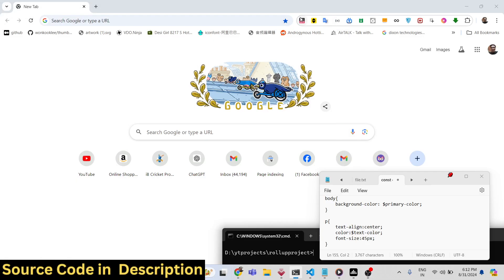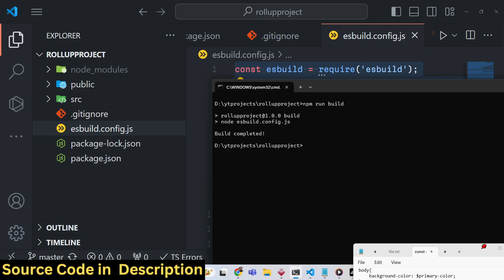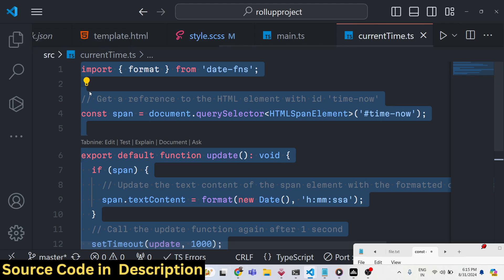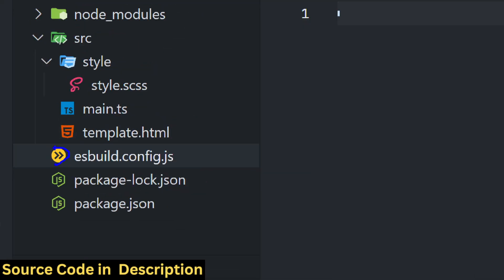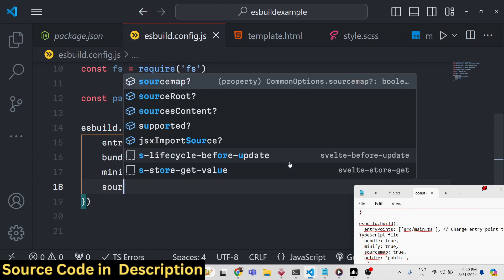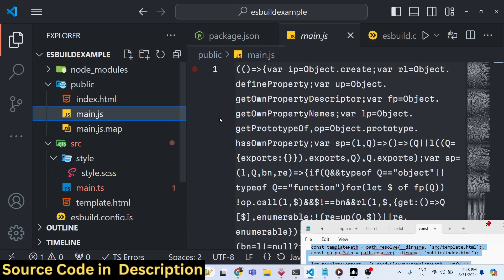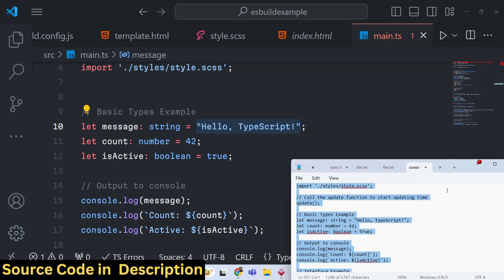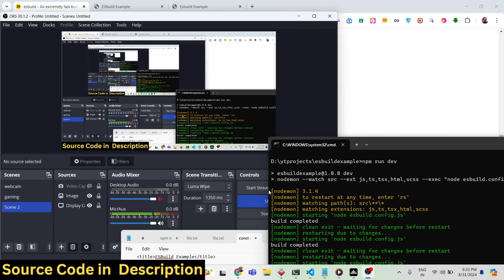ESBuild Crash Course to Compile & Build TypeScript + SCSS to JS & CSS in Browser